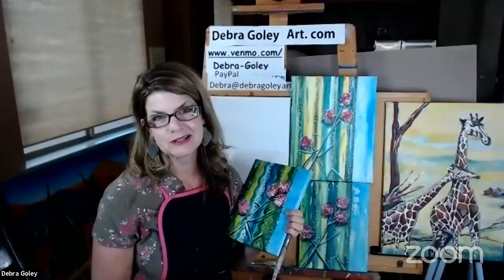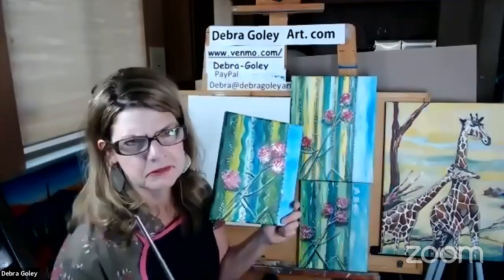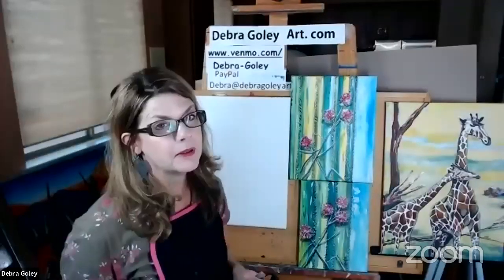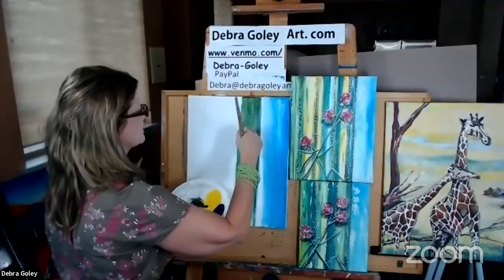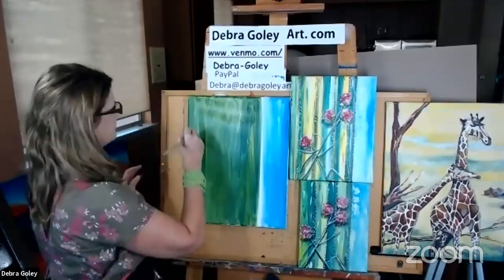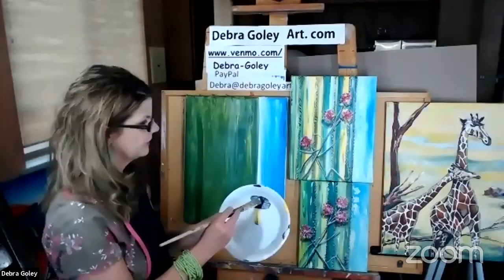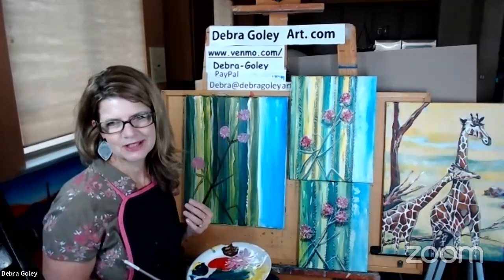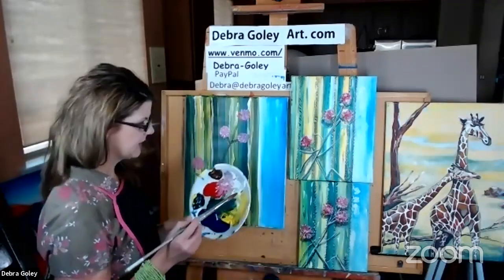Goodyear Arts' Personal Meeting Room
Calla Lilies